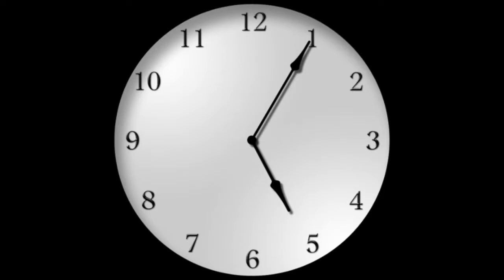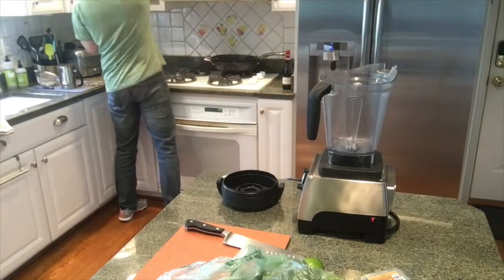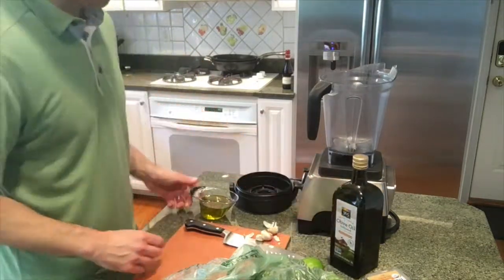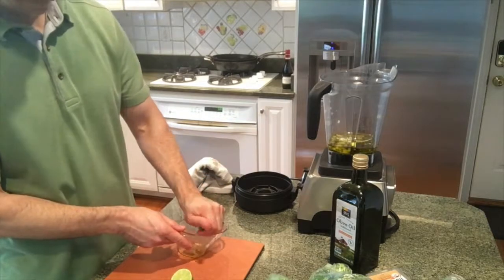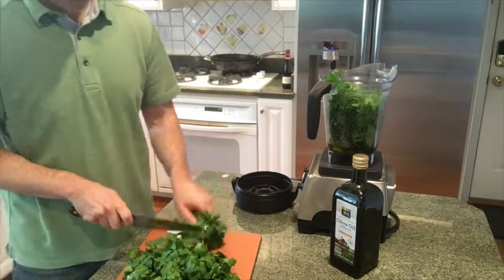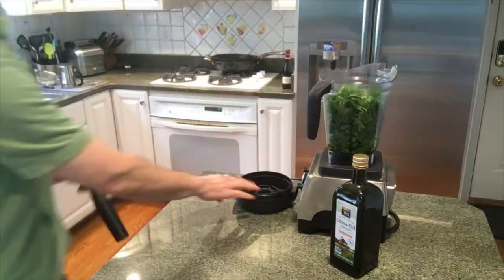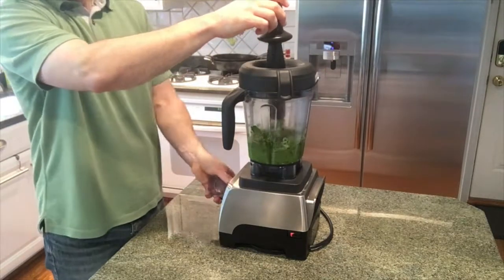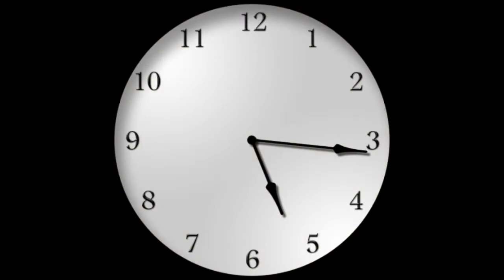Easy Chimichurri In Your Vitamix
short video with Greg Fleischaker showing how to use a Vitamix to create a "chimichurri" sauce quickly...